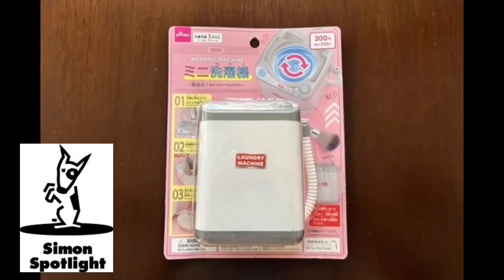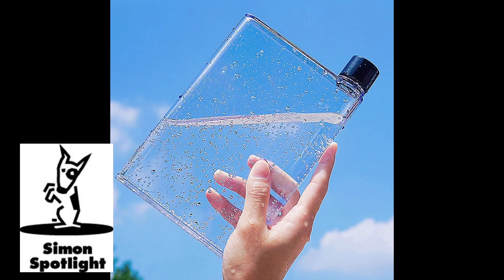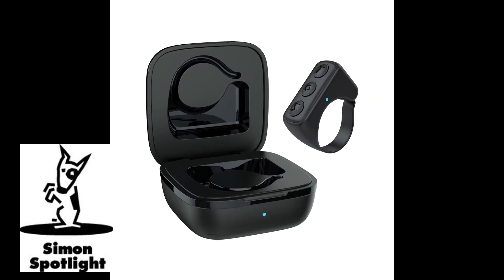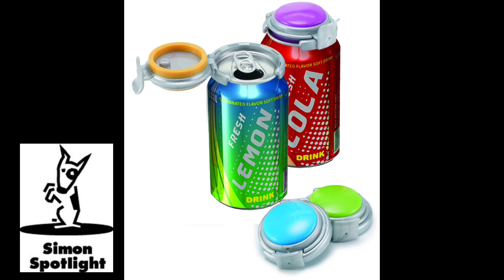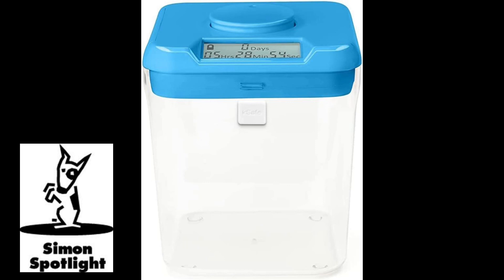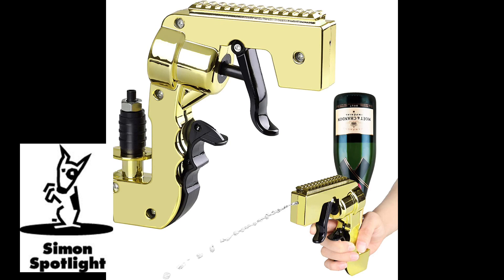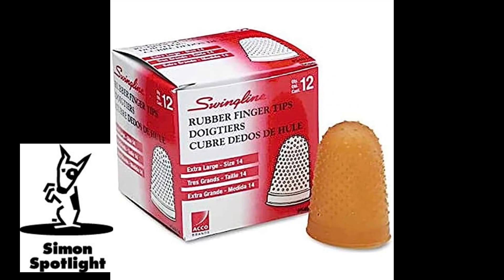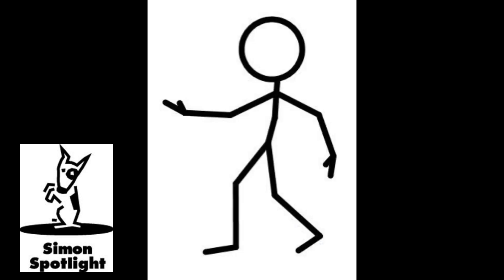Trying 11 Viral TikTok Products • Simon Spotlight Rejects #12